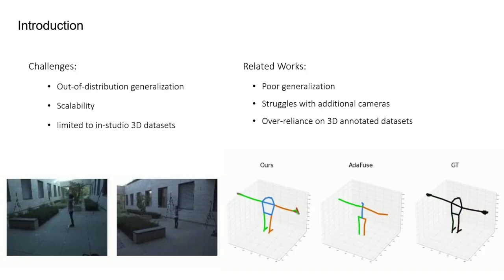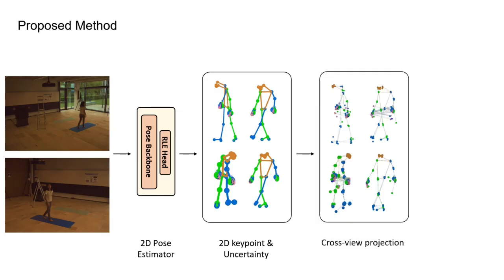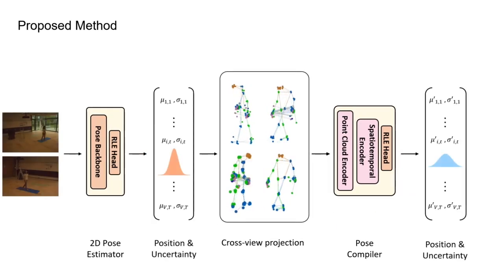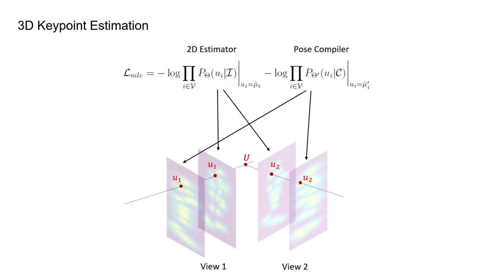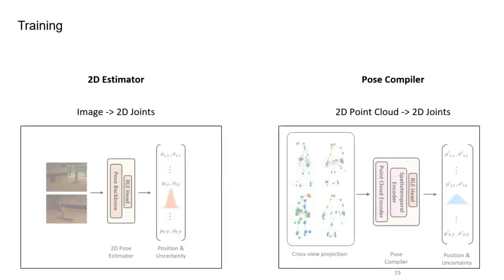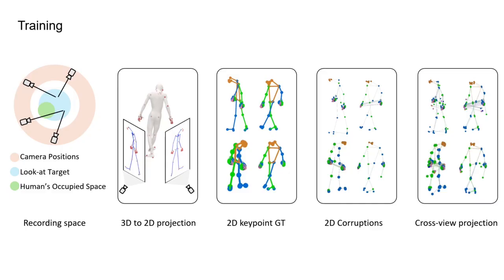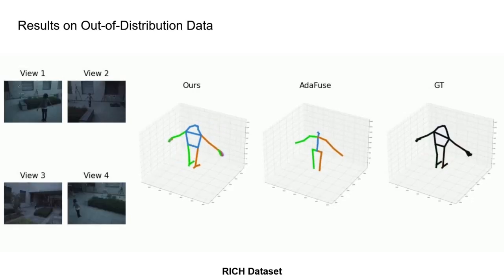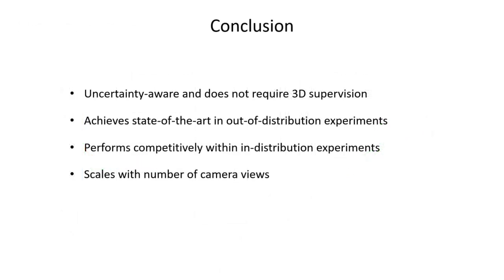[ECCV 2024] UPose3D: Uncertainty-Aware 3D Human Pose Estimation with Cross-View and Temporal Cues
💭Abstract: We introduce UPose3D, a novel approach for multi-view 3D human pose estimation, addressing challenges in accuracy and scalability. Our method advances existing pose estimation frameworks by improving robustness and flexibility without requiring direct 3D annotations. At the core of our method, a pose compiler module refines predictions from a 2D keypoints estimator that operates on a single image by leveraging temporal and cross-view information. Our novel cross-view fusion strategy is scalable to any number of cameras, while our synthetic data generation strategy ensures generalization across diverse actors, scenes, and viewpoints. Finally, UPose3D leverages the prediction uncertainty of both the 2D keypoint estimator and the pose compiler module. This provides robustness to outliers and noisy data, resulting in state-of-the-art performance in out-of-distribution settings. In addition, for in-distribution settings, UPose3D yields performance rivalling methods that rely on 3D annotated data while being the state-of-the-art among methods relying only on 2D supervision.

00:00 Intro
00:42 Method
02:38 Training
03:28 Results
04:33 Conclusion